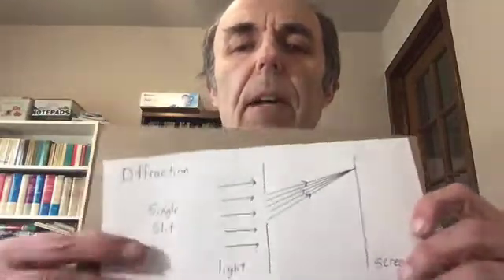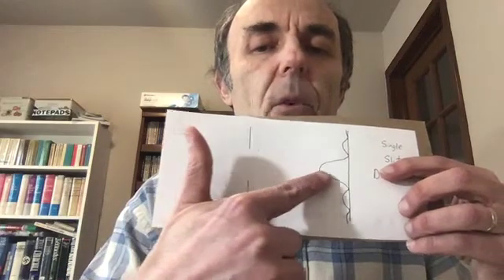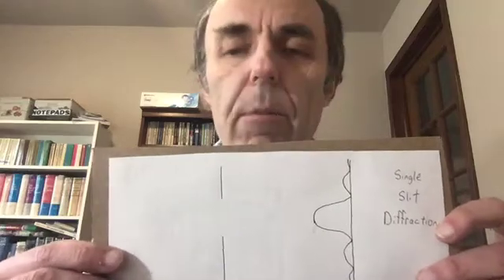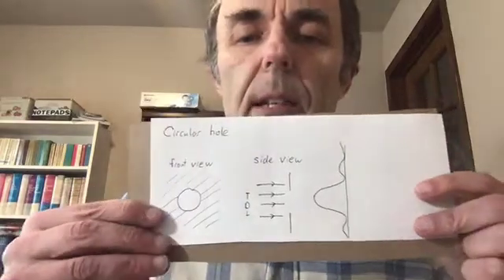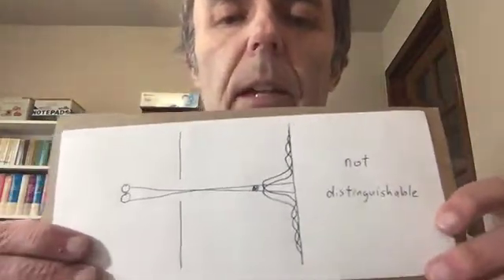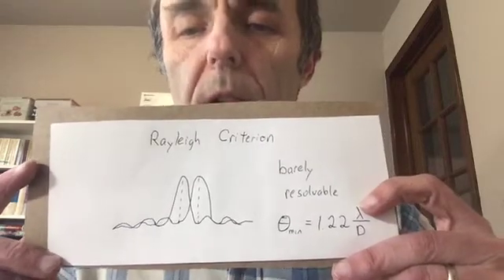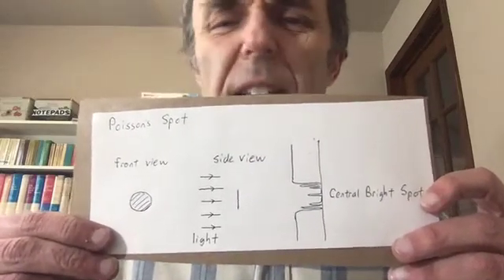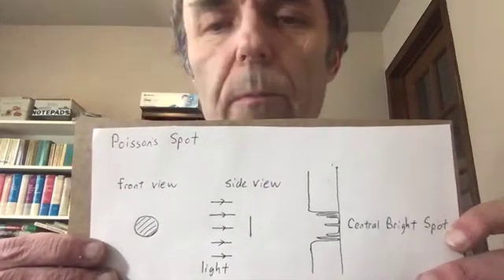Mon, March 16, Video 3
PHY 1020/1090
Video 3, Diffraction